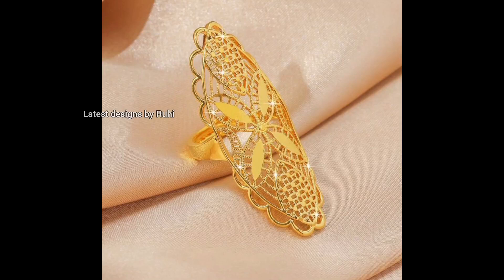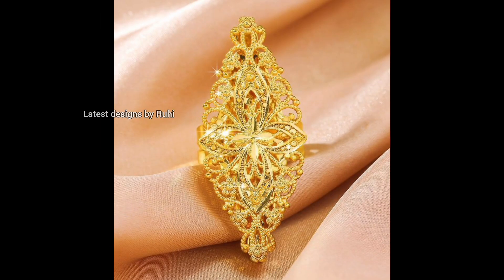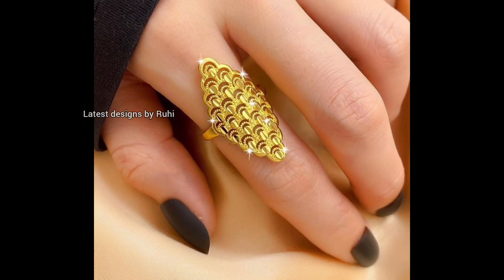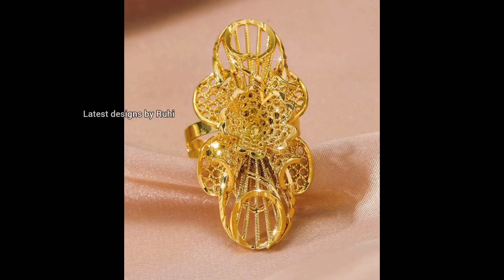Gold Ring Designs For Women ||Latest Gold Ring Designs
Hello Everyone